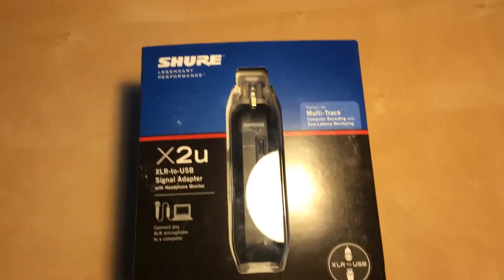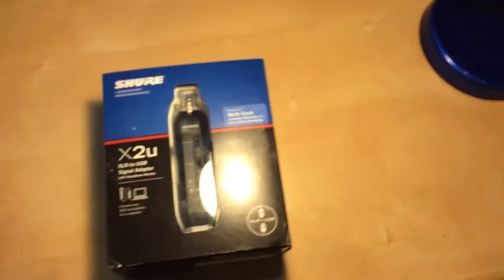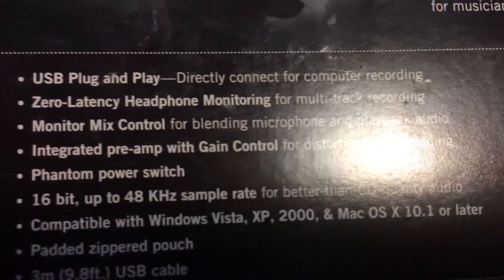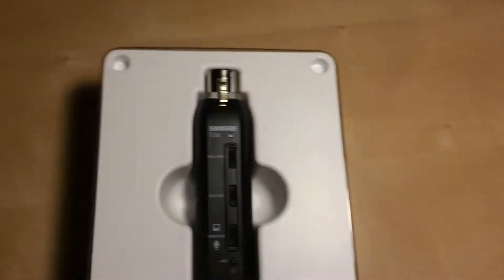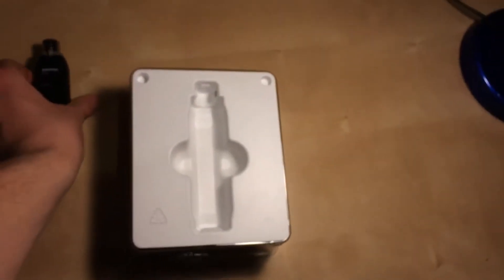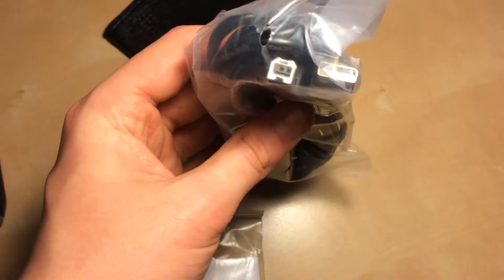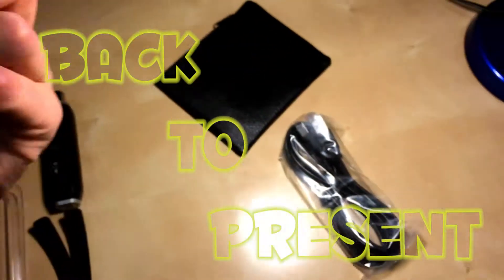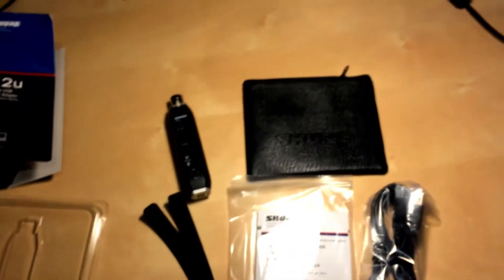SHURE X2U XLR to USB adapter UNBOXING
This is an XLR to USB Converter. To connect your microphones to computer without a mixer.